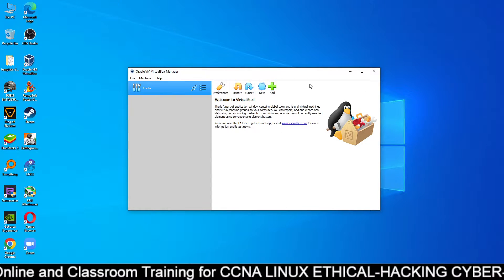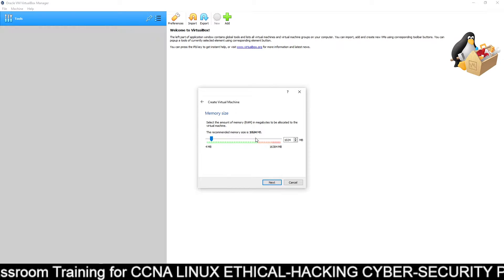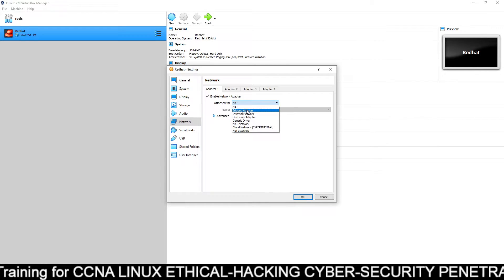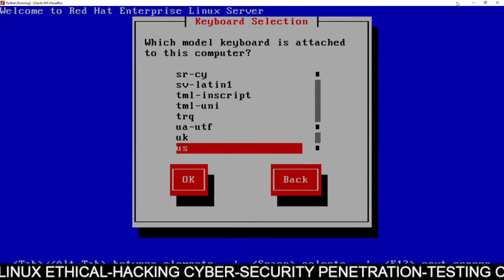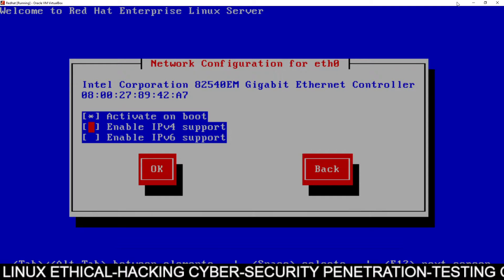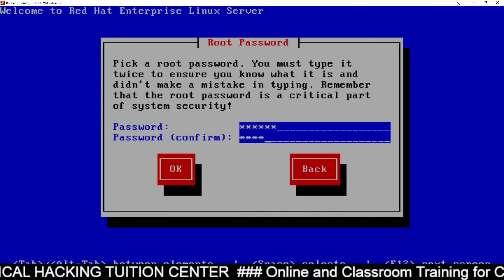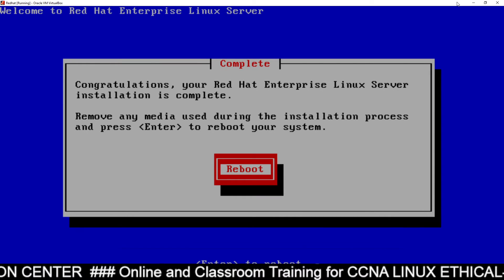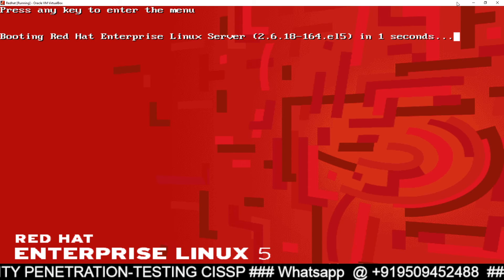Cyber Security Lab Setup using RedHat Linux in CLI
RedHat Enterprise linux Download and Installation Video.
Complete RedHat Installation video with Setup for cyber security and Ethical Hacking.
Cyber security and Ethical Hacking Lab Setup
Ethical Hacking Lab Setup using Linux

how to download and install linux in virtual machine
install linux in virtualbox
RHEL5 Setup in Text Mode

CCNA and CCNP Online / Classroom Training
Cyber Security  Online / Classroom Training
Linux Administration Online / Classroom Training
Website Designing and Development Online / Classroom Training
Penetration Testing and Network Security Online / Classroom Training
 RedHat Linux  Installation in CLI